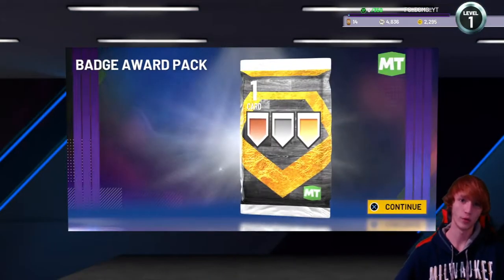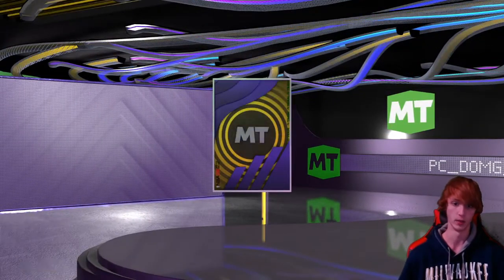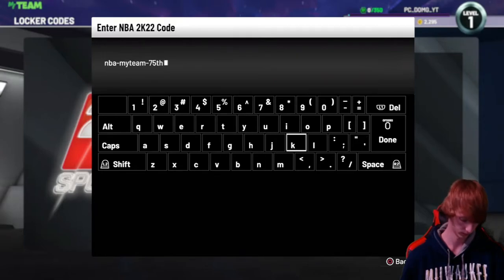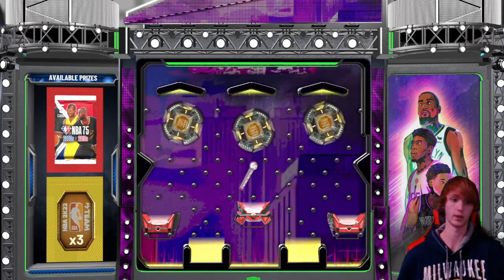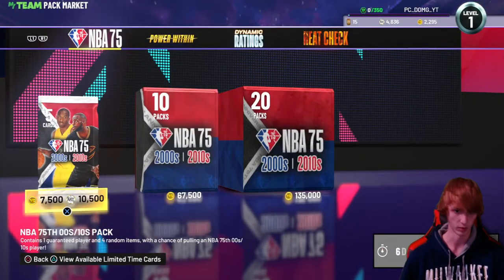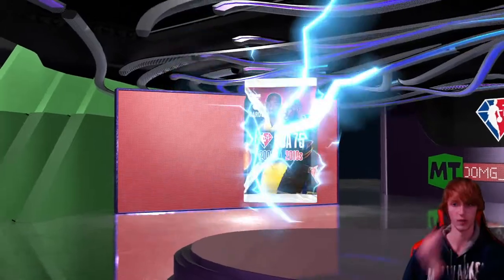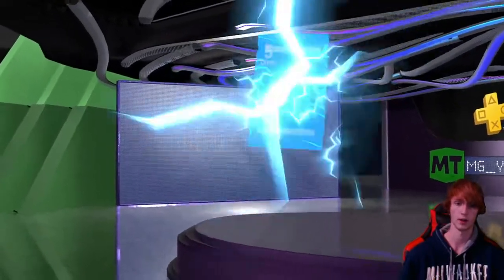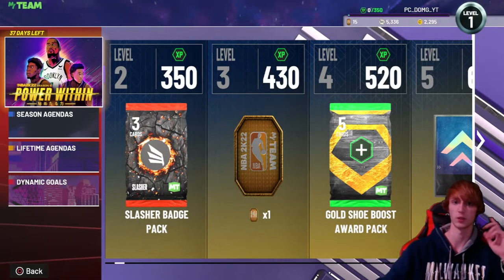BRAND NEW LOCKER CODE FOR A FREE PACK! NBA 2k22 My Team Locker Codes